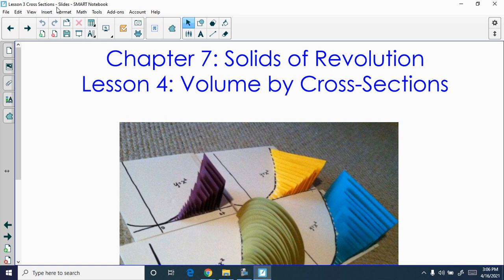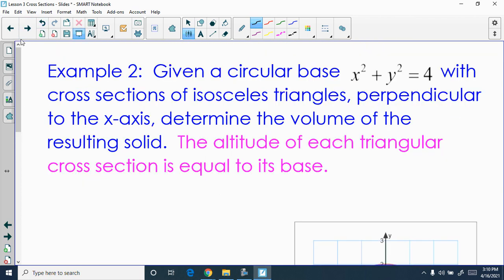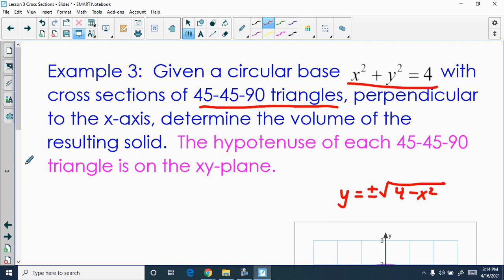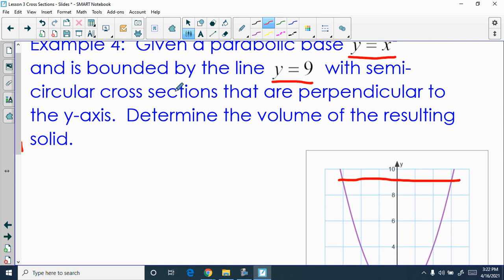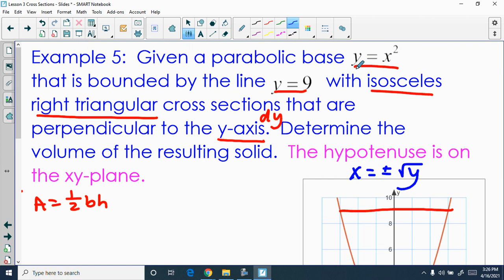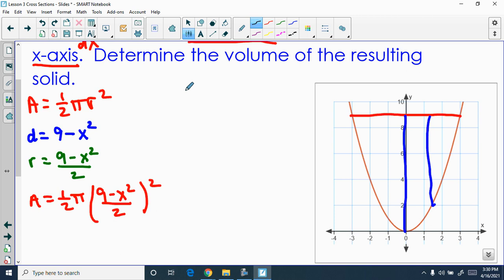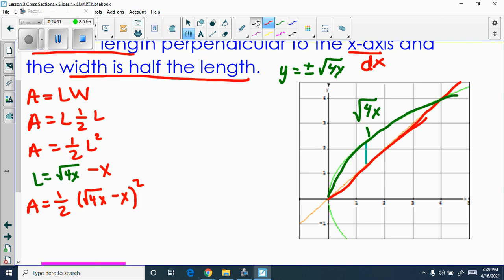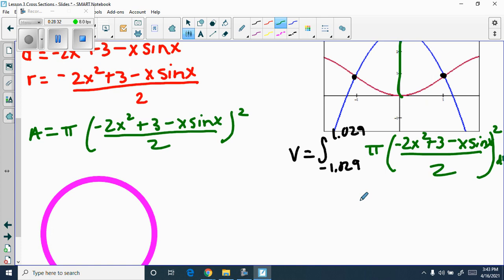Lesson 3 Volume using Cross Sections